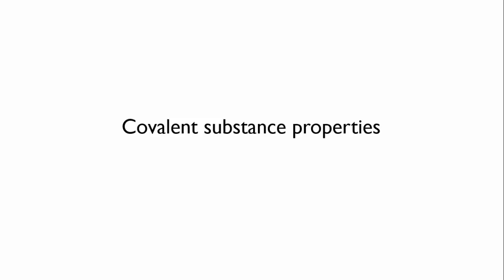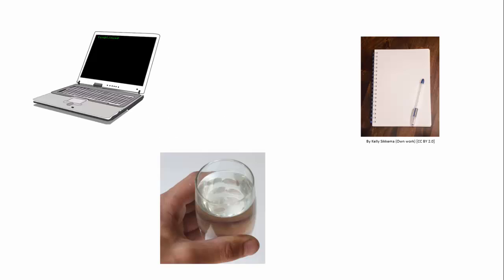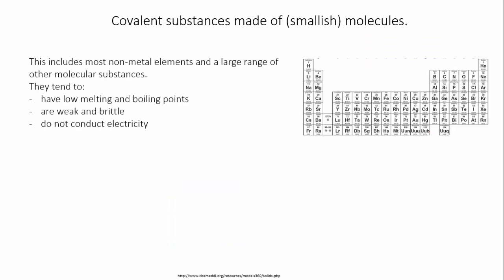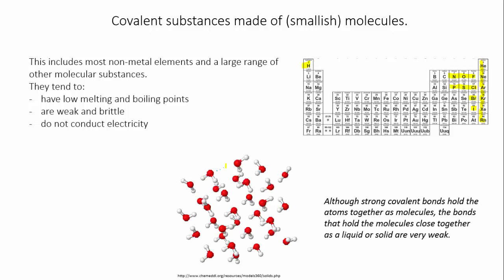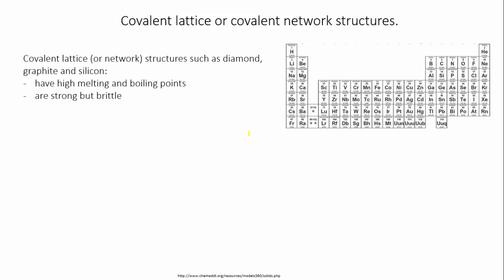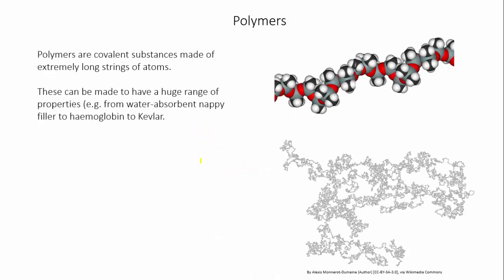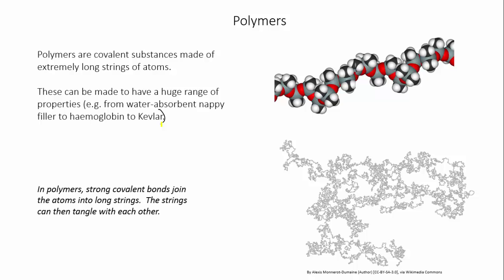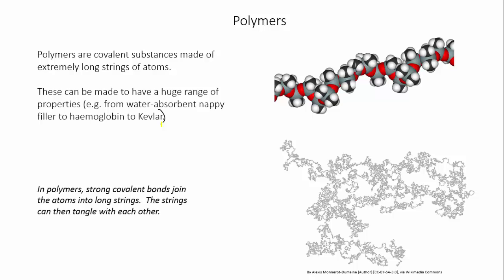1.3.10-properties of covalent substances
1.3.10-properties of covalent substances